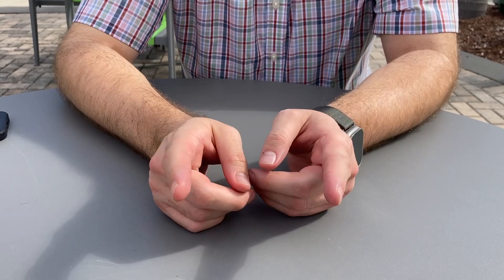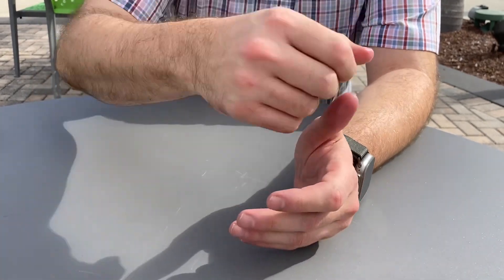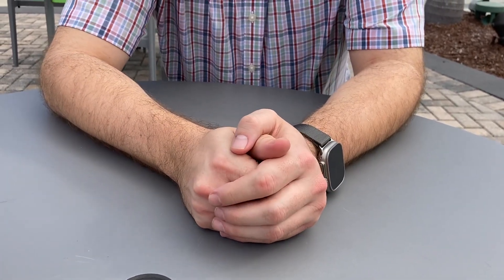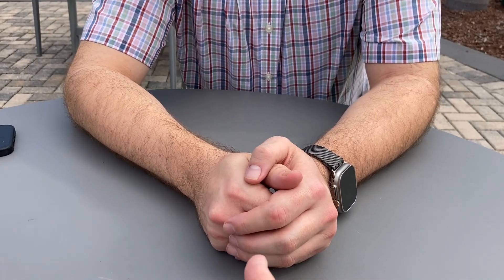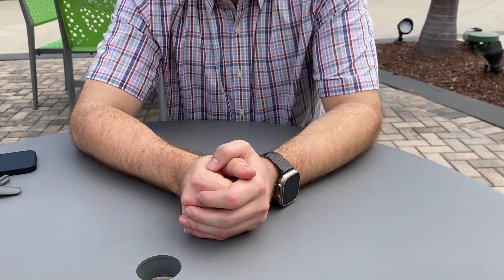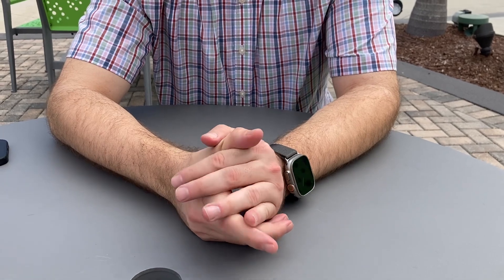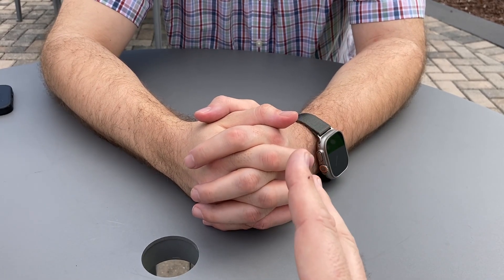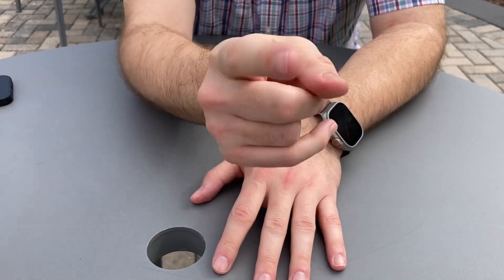Stacker Chronicles ~ 5 Questions with International Stacker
Having a fully awesome sit down with the International Man of Mystery himself... International Stacker!  We got 5 questions coming at you that you never knew you wanted to know about International Stacker,  as said by... International Stacker!  Arghhhh!

This channel stacks, collects, loots & pillages among other things! Join me, Pirate Stacker on my epic adventures and latest wild ideas! Some of these adventures include: stacking gold, stacking silver, stacking stickers, winning chili cook-offs, competing on MasterChef on Fox (Season 8 Episode 2), donating plasma (for gold & silver), coaching semi-competitive co-ed youth soccer, being an awesome dad, being a kick ass husband, creating youtube content, creating instagram content, creating facebook content, being on my community HOA, drawing house plans, building homes, pillaging small villages, sharing pirate loot with the world, vacationing as much as possible, grilling as often as possible, collecting old US coins, filling treasure chests, taste testing rum & visiting coin shops and coin shows way too often! Just to list a few.
As much as I enjoy a new adventure, I also love to be prepped & ready for whatever blows my way! Living in sunny Florida brings it's share of fun & disasters to be prepared for! So if you like seeing the latest storm, hurricane, summer bluster, occasional tornado, rip tide, alligator attack, python wrangling & overall dangerous good times, this here is also the place! So sit back, relax, and enjoy this pirate party with me, Pirate Stacker. your' good times host! Arghhhhh welcome aboard!
     And in case you're wondering... my favorite rum is Bumbu,  liquor is Southern Comfort,  sipping cordial is Rum-Chata & overall beverage is Diet Mt. Dew... I do like a stiff cup of coffee and fresh florida squeezed orange juice too!  Oh and my mom's beef enchiladas,  yeeeeehaw they're delicious!
     Also,  my favorite metals to collect & invest in currently put in order of my #1 down the list: Graded Coins (Capped Bust,  Seated Liberty,  Morgans & Barbers),  Gold (because it's awesome & portable),  Silver (the work horse of metals,  some opportunity here),  Paper fiat (old cash from both America & Countries abroad) & Alternative metals (copper being king,  but all metal has value)!

1. Open to all ages 13 years and older (ages below 18 must have parental consent to participate).
2. No purchase necessary.
3. Void where prohibited.
4. YouTube is not a sponsor nor involved in the giveaway.
5. All of the items given away are gifts from myself to the winners.
6. I will explain any rules for the Giveaway in the video or during the livestream.
7. To participate, you must be a subscriber and like the video.